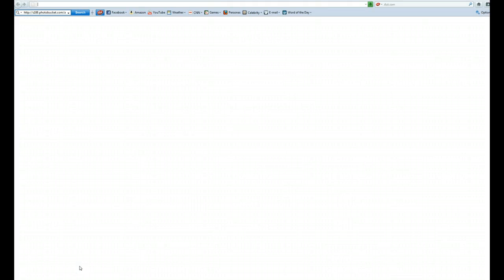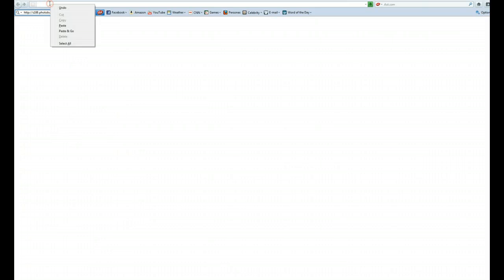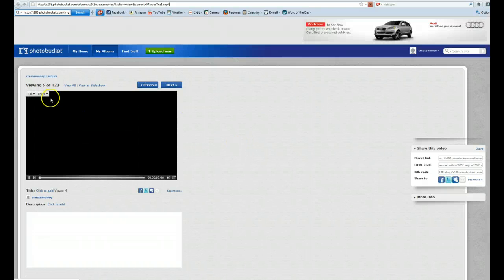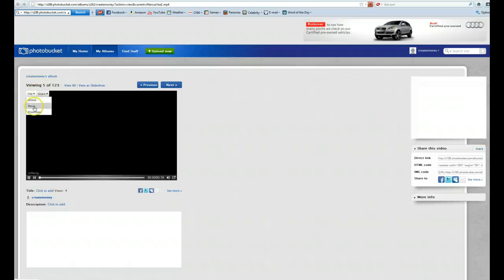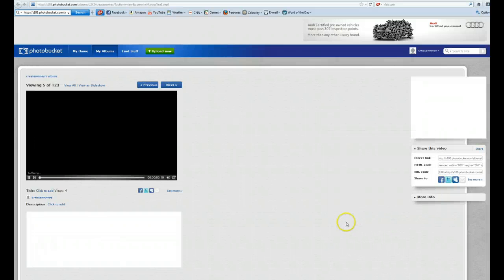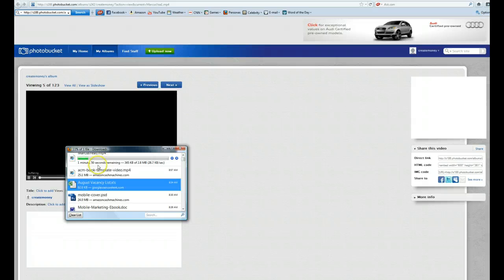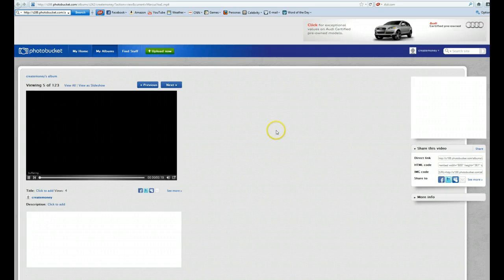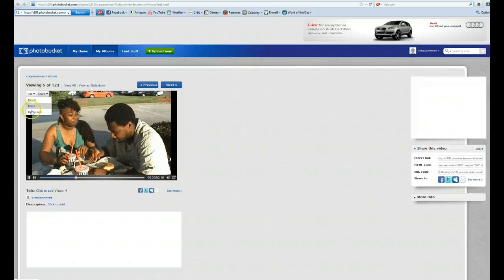How to download videos from Photobucket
How to download videos to Photobucket